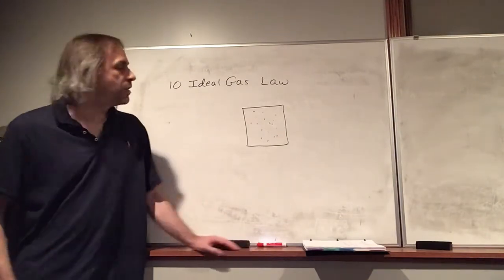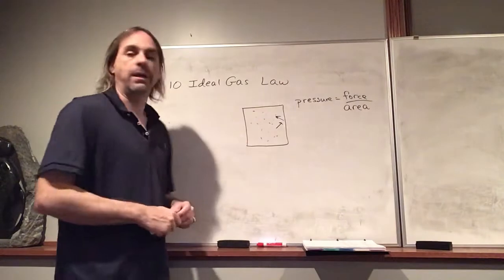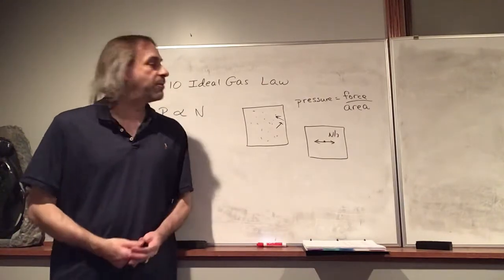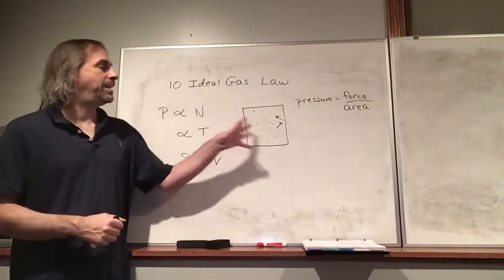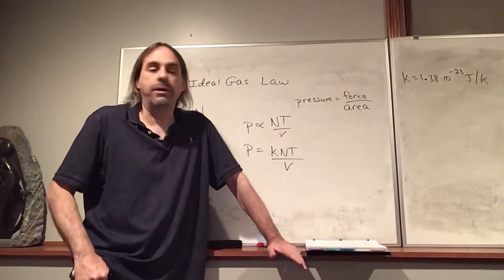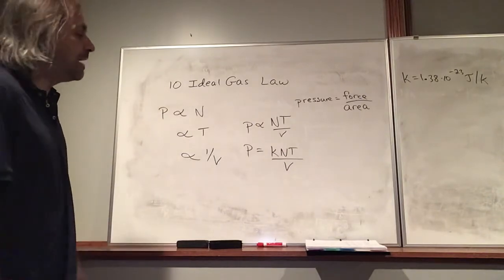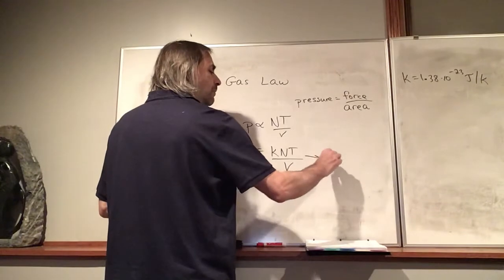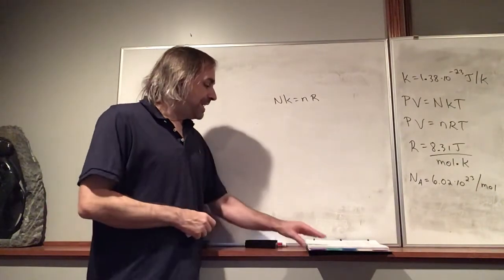10 Ideal Gas Law